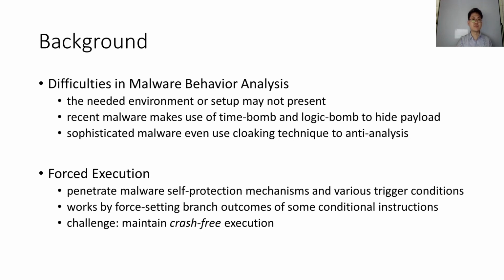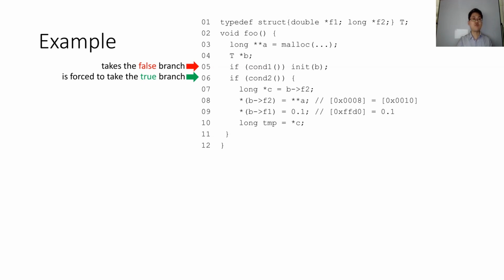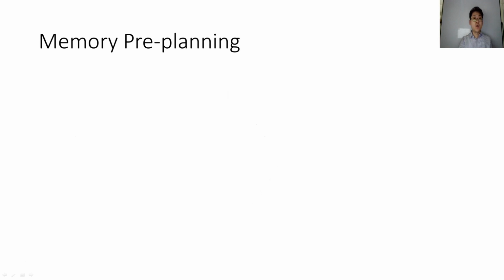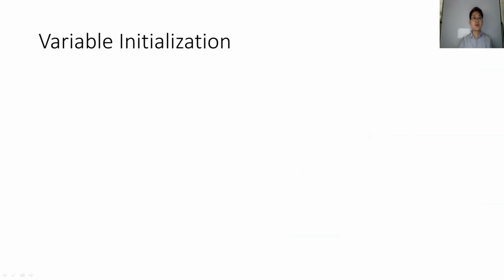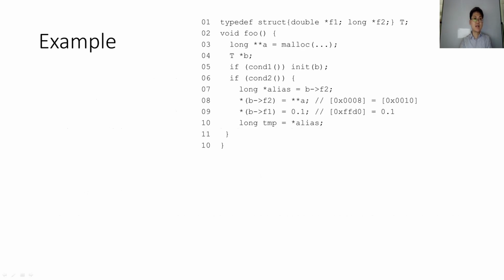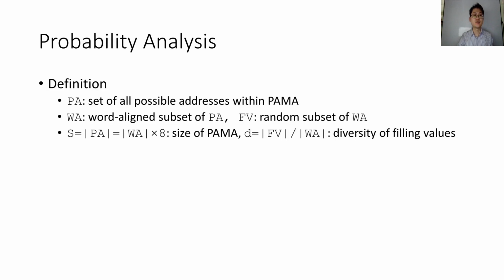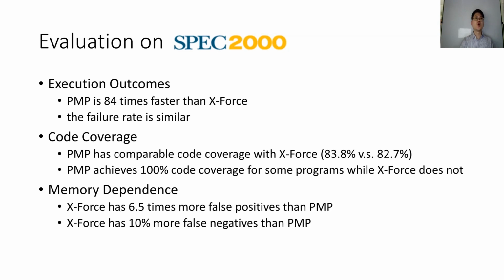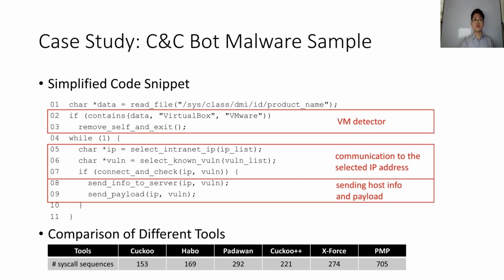PMP: Cost-Effective Forced Execution with Probabilistic Memory Pre-planning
PMP: Cost-Effective Forced Execution with Probabilistic Memory Pre-planning—Wei You, Zhuo Zhang, Yonghwi Kwon, Yousra Aafer, Fei Peng, Yu Shi, Carson Harmon, Xiangyu Zhang

Malware is a prominent security threat and exposing
malware behavior is a critical challenge. Recent malware often
has payload that is only released when certain conditions are
satisfied. It is hence difficult to fully disclose the payload by
simply executing the malware. In addition, malware samples
may be equipped with cloaking techniques such as VM detectors
that stop execution once detecting that the malware is being
monitored. Forced execution is a highly effective method to
penetrate malware self-protection and expose hidden behavior, by
forcefully setting certain branch outcomes. However, an existing
state-of-the-art forced execution technique X-Force is very heavyweight, requiring tracing individual instructions, reasoning about
pointer alias relations on-the-fly, and repairing invalid pointers
by on-demand memory allocation. We develop a light-weight and
practical forced execution technique. Without losing analysis precision, it avoids tracking individual instructions and on-demand
allocation. Under our scheme, a forced execution is very similar
to a native one. It features a novel memory pre-planning phase
that pre-allocates a large memory buffer, and then initializes
the buffer, and variables in the subject binary, with carefully
crafted values in a random fashion before the real execution.
The pre-planning is designed in such a way that dereferencing
an invalid pointer has a very large chance to fall into the
pre-allocated region and hence does not cause any exception,
and semantically unrelated invalid pointer dereferences highly
likely access disjoint (pre-allocated) memory regions, avoiding
state corruptions with probabilistic guarantees. Our experiments
show that our technique is 84 times faster than X-Force, has
6.5X and 10% fewer false positives and negatives for program
dependence detection, respectively, and can expose 98% more
malicious behaviors in 400 recent malware samples.